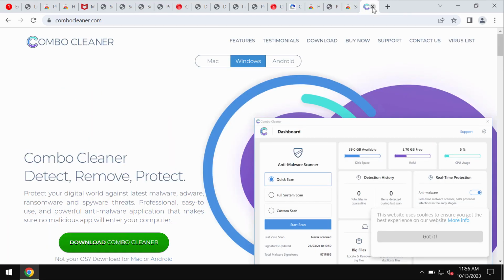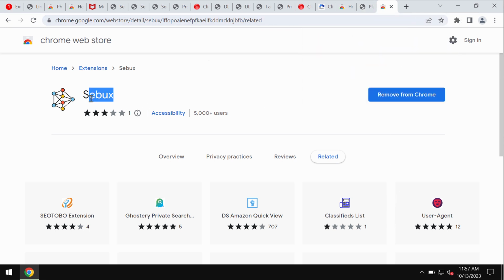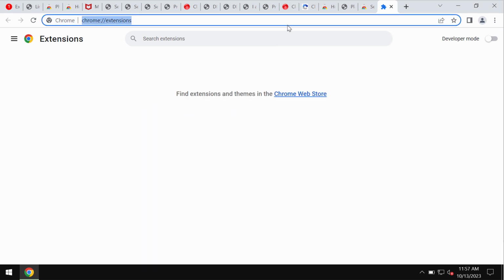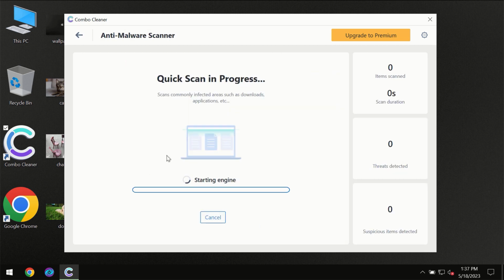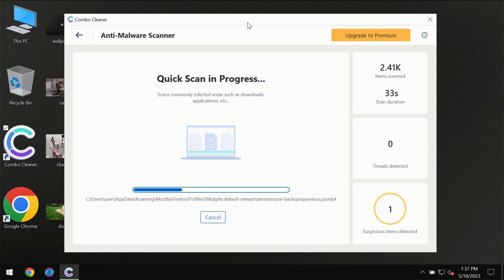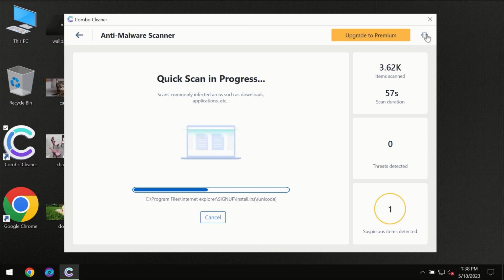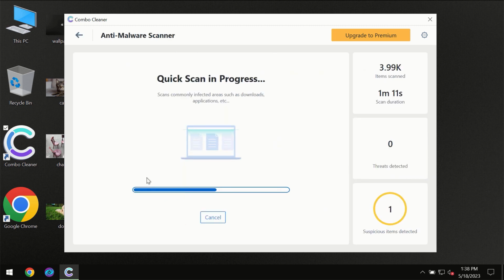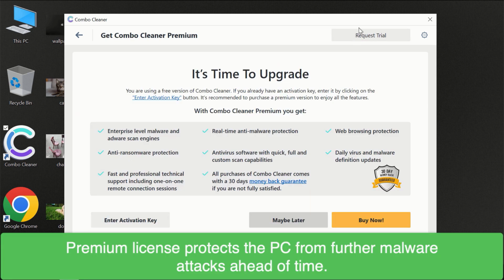Sebux browser-hijacking extension removal.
Sebux is a new browser-hijacking extension. It may change the default search engine settings without the user's approval. Don't tolerate it! Get rid of it with Combo Cleaner Antivirus via the official or, optionally, follow the manual tips set forth in the video tutorial.